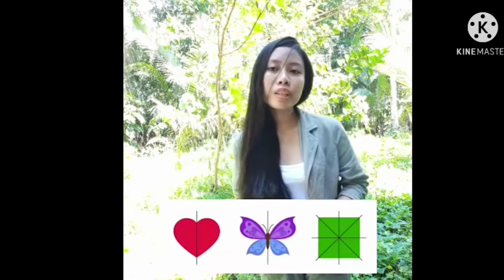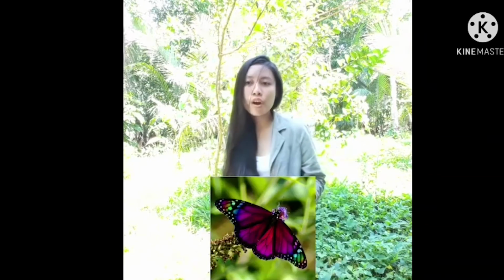MAth 101 Mathematics in nature Group 2 Vlog